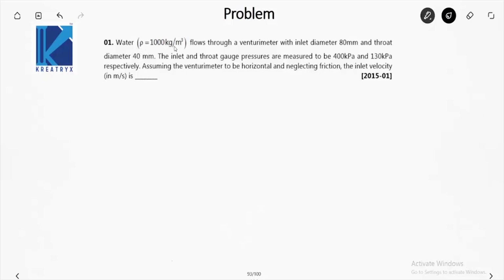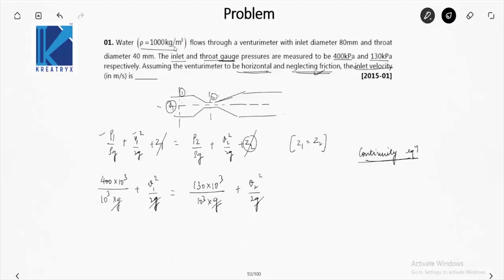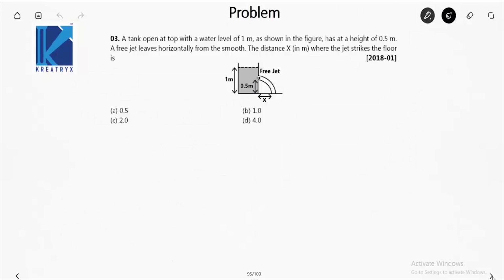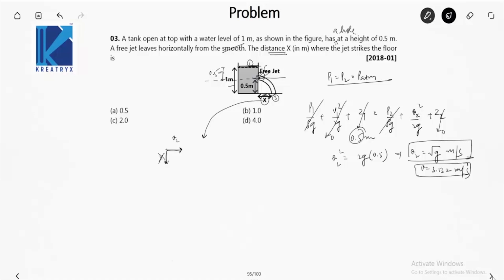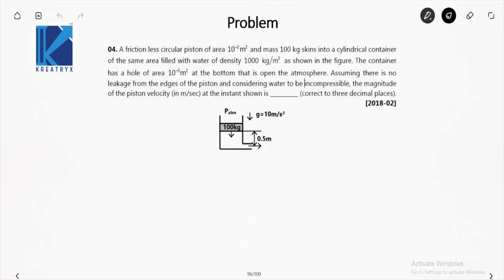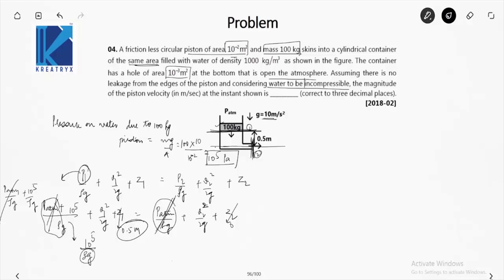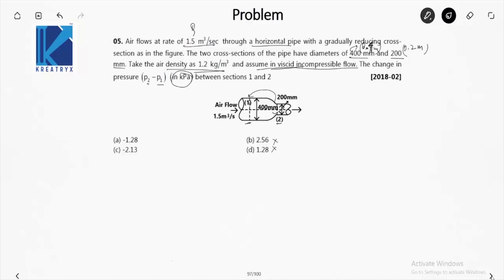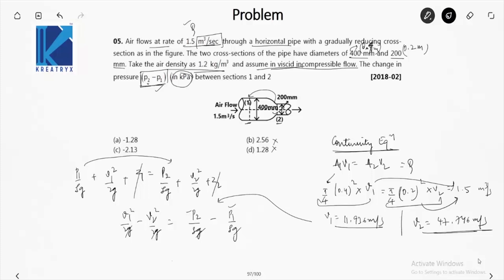Lec 6 | Bernoulli's Equation, Fluid Mechanics | GATE (ME)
3 Days To Go

⏳ Duration: 45 Minutes In this video, Viresh Manocha Sir has taken up some previous year's GATE questions from Bernoulli's Equation, Fluid Mechanics & explained the problem-solving approach to solve those questions. If you are preparing for GATE Mechanical Engineering Exam then this video will prove to be helpful to you for solving questions in the GATE exam.

Courses